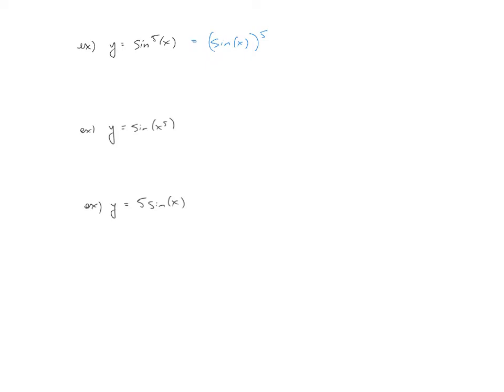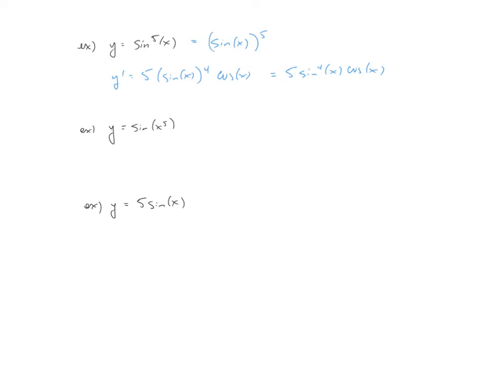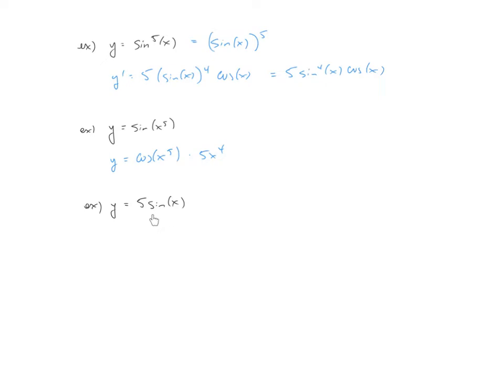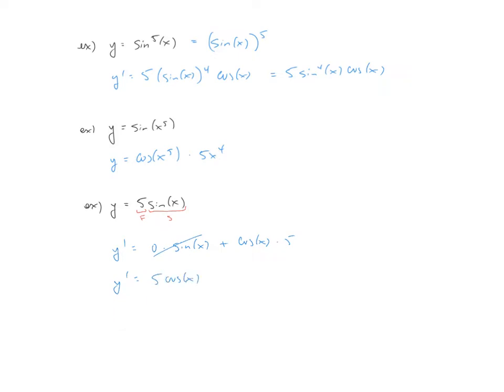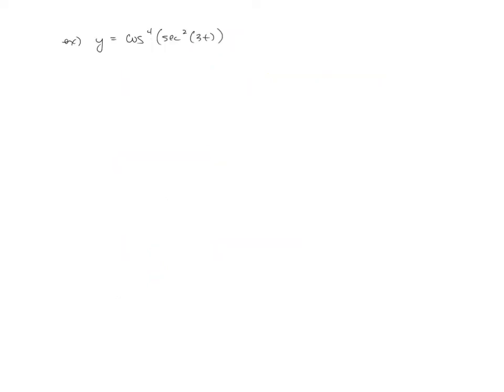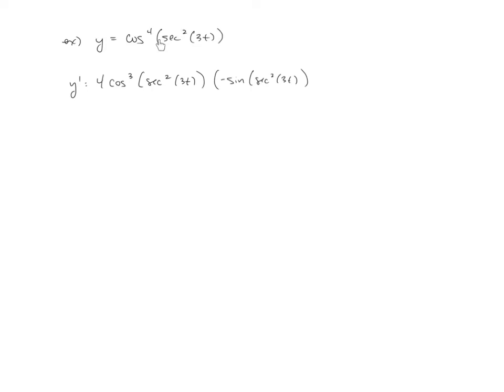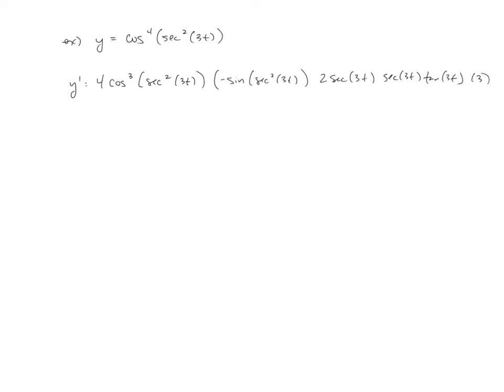Chain Rule - P2